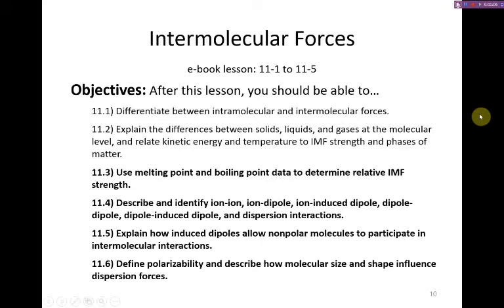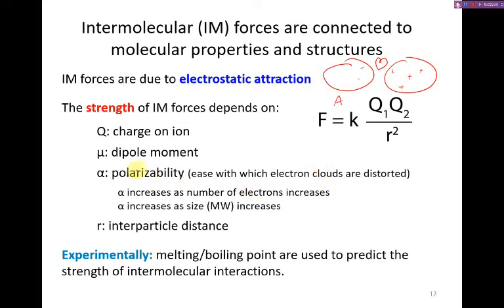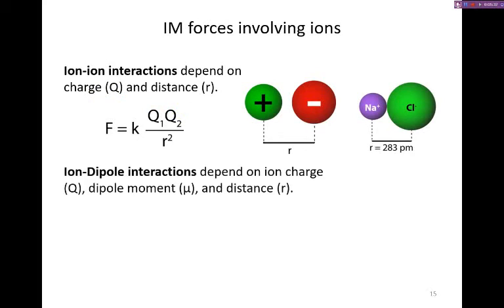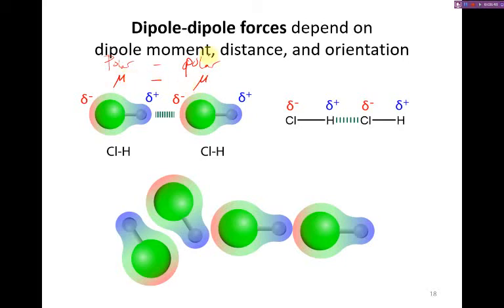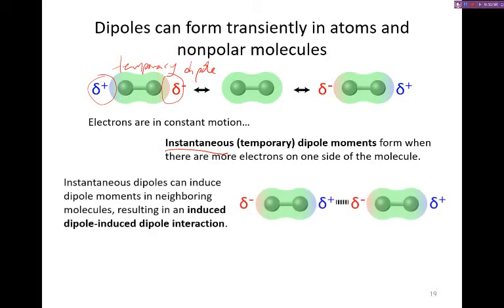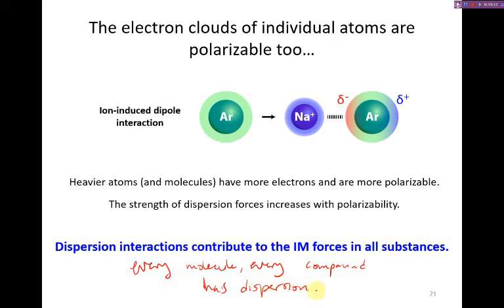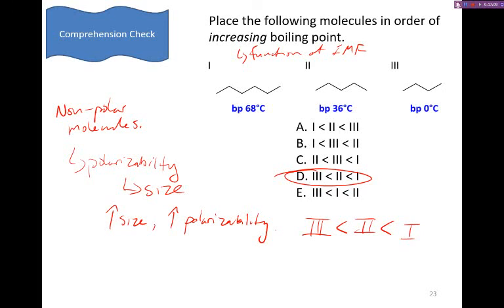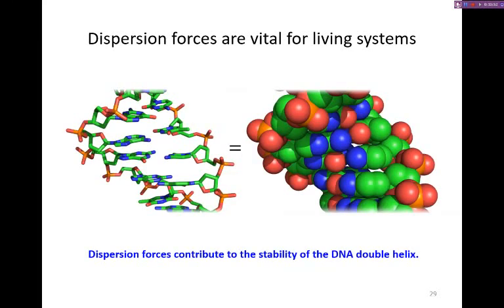Chap 11: IMFs